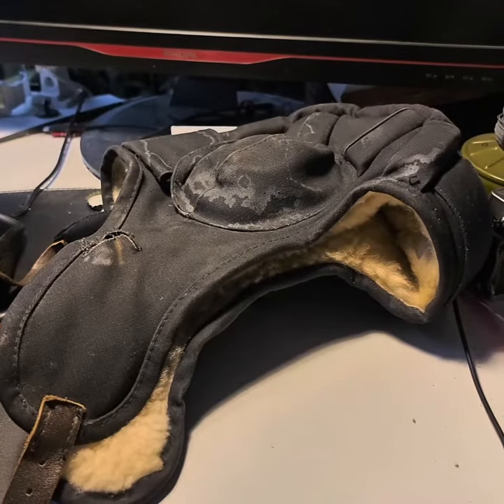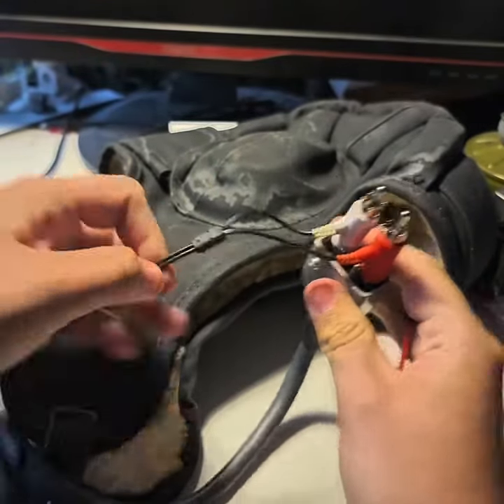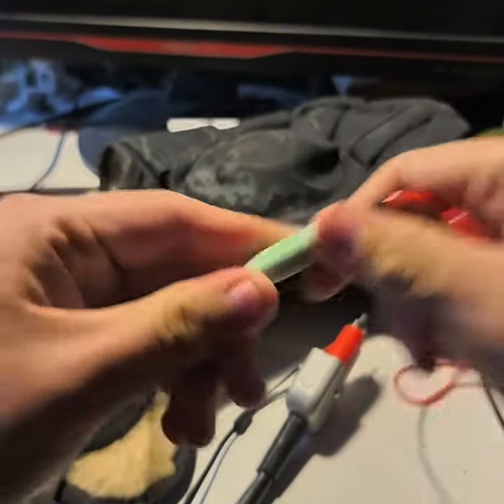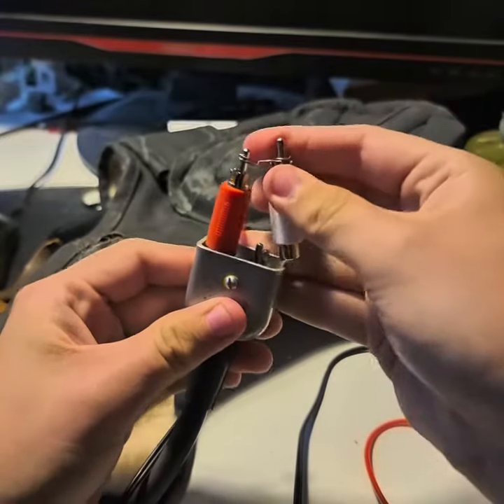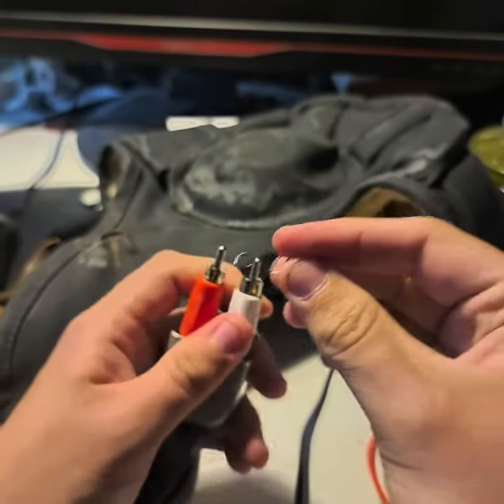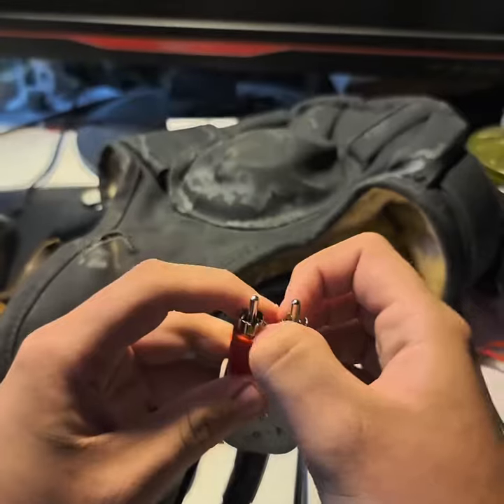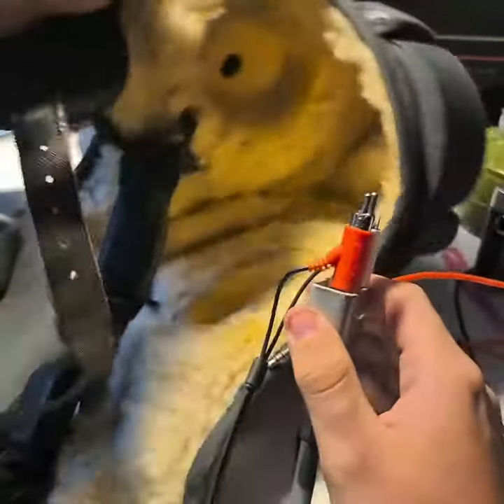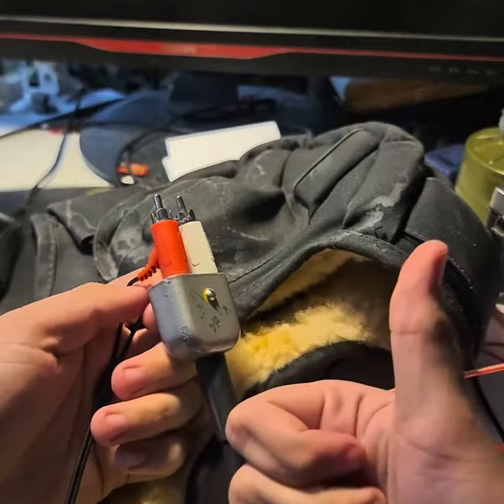Soviet tank helmet headphone jack conversion guide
A quick guide I made for converting a Soviet tank helmet connector to headphone jack. I had a cold when filming so sorry for my cracked voice

Aux cable
or any other aux cable

For the wire I just used a random metal one that conducts electricity